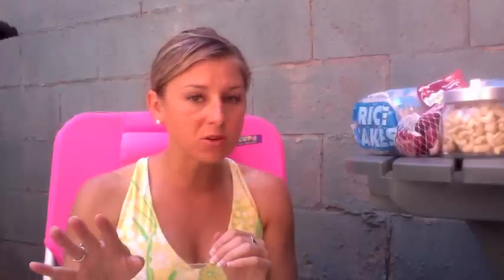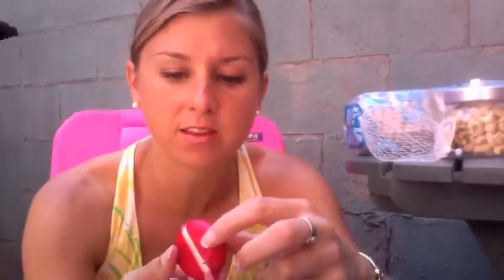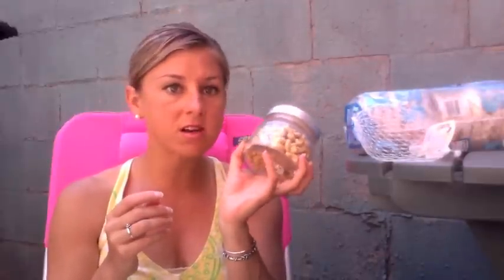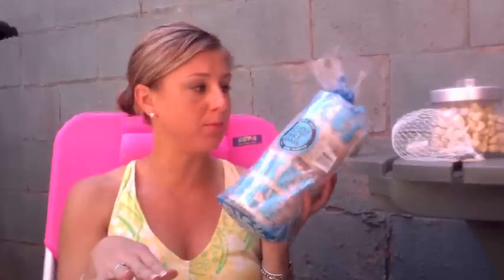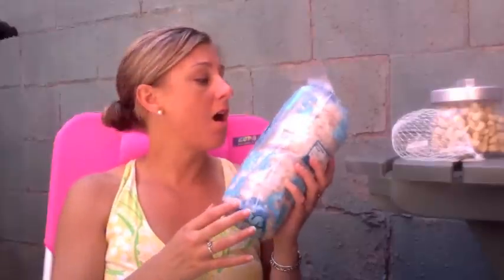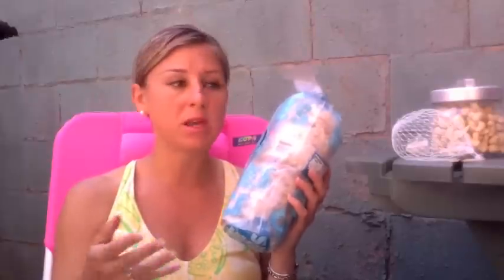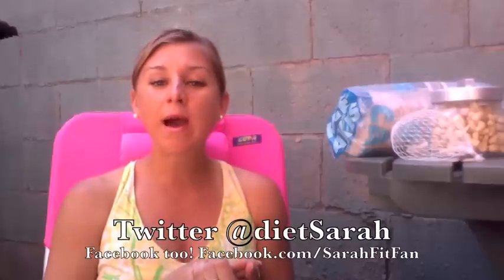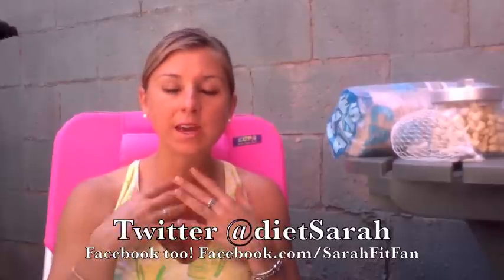Healthiest Summer Snacks | Grocery Haul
Watch my newest grocery store haul video featuring a few of my favorite snacks.

Featured snacks are Laughing Cow Mini Babybel White Cheddar and Sharp Original, Rice Cakes and Cashews!

Sign up with the link to get fantastic daily deals in the city

Eat like me. Try my diet plan